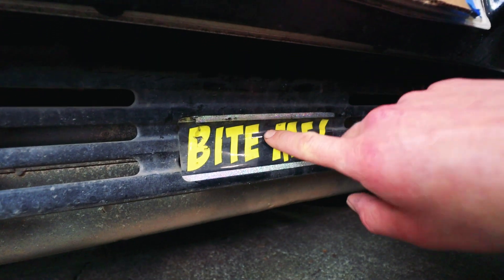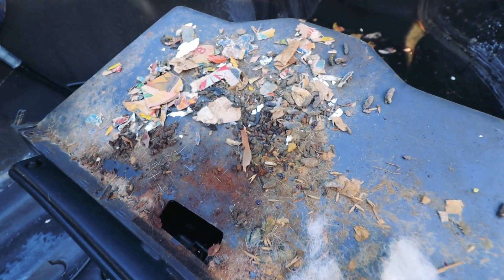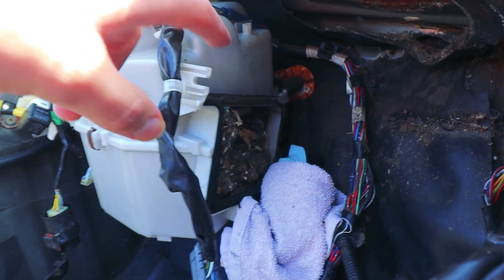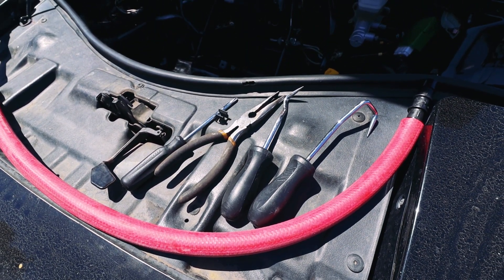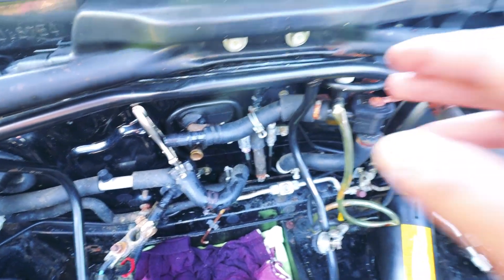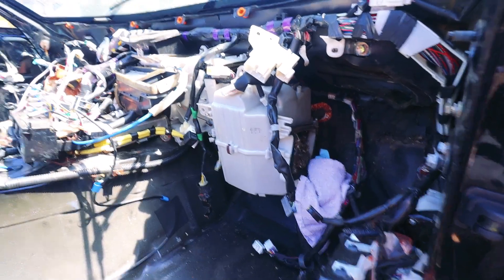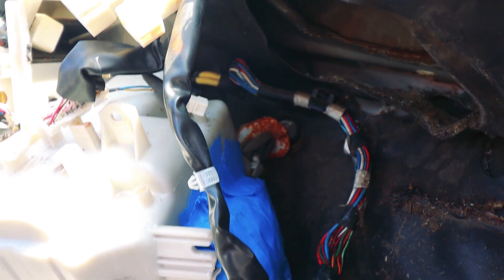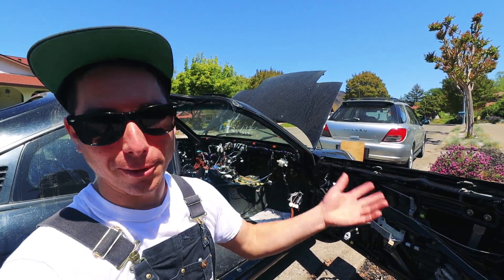Nasty MR2 Build - Introduction and How to Delete Heater Core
I introduce my 1993 Toyota MR2 to the channel and I show how to delete the heater core.

If no one has told you yet today, I believe in you and you are beautiful.